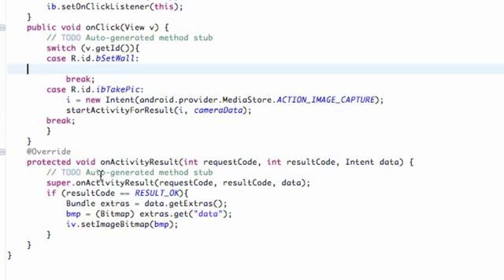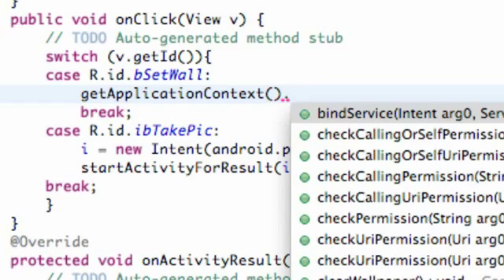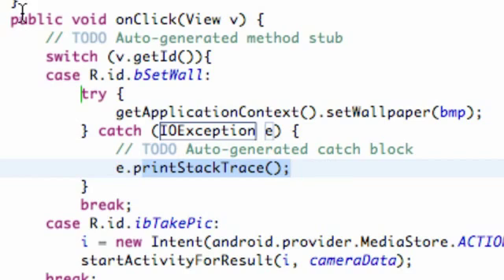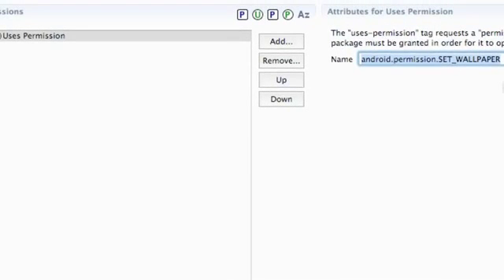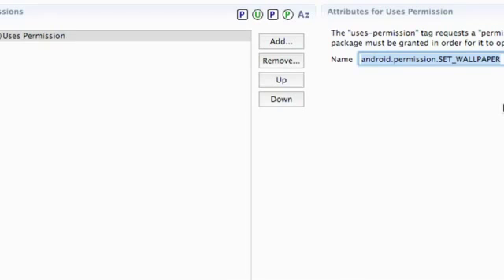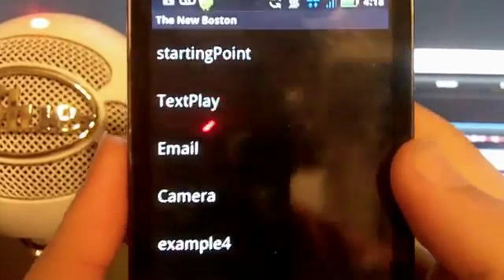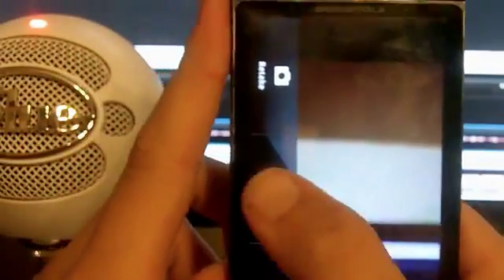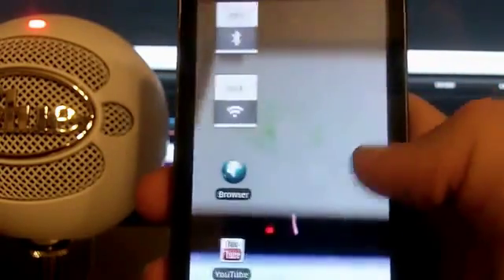Android Application Development 41 Finish Camera and Wallpaper App